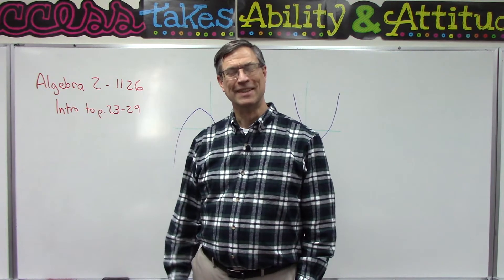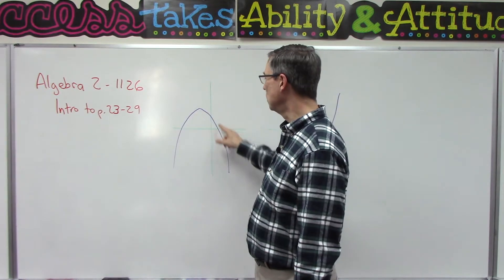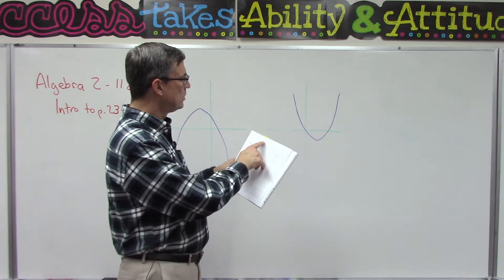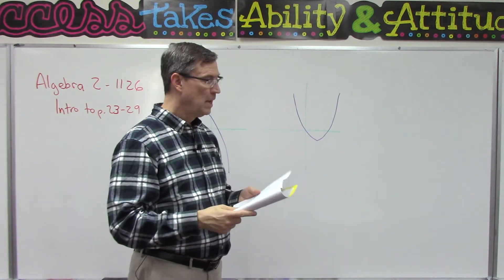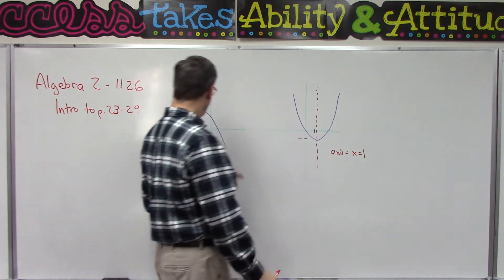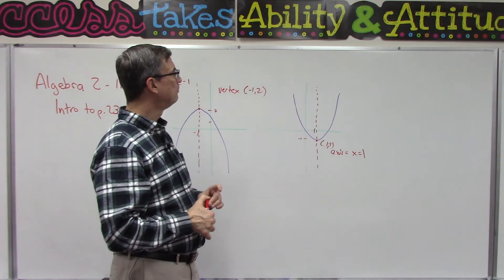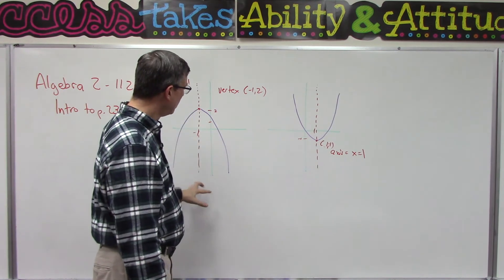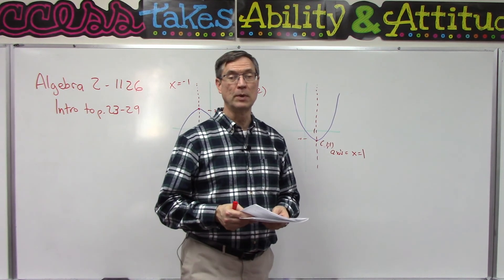Algebra 2 1126 Intro p 23-29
This video is an introduction lesson to pages 23-29 of PACE 1126 in Algebra 2